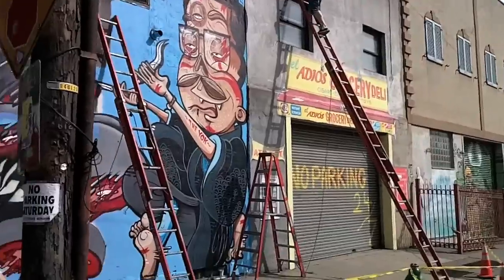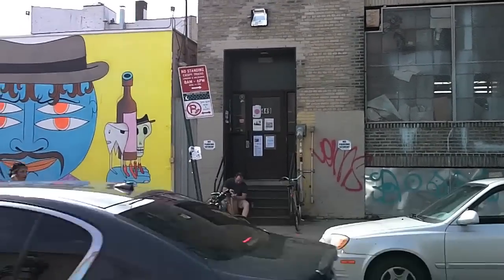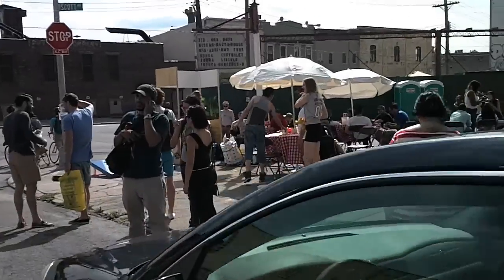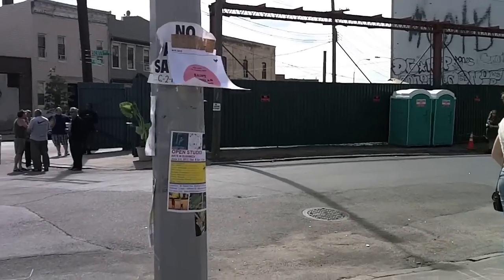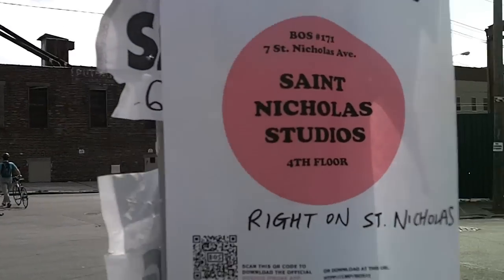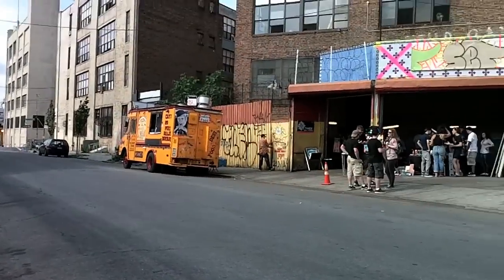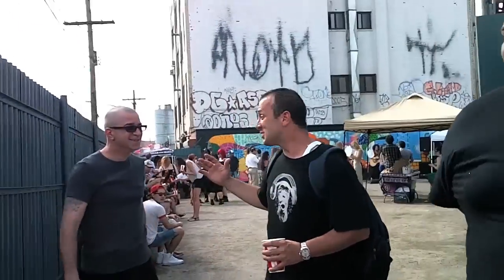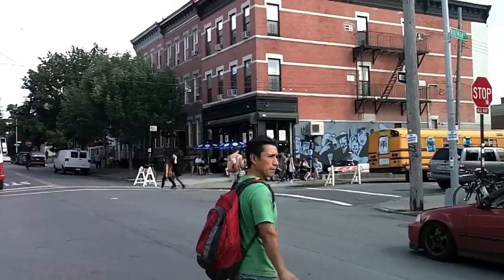Bushwick Open Studios BOS 2012 Wyckoff Ave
Bushwick artists welcome all to their studios, work spaces and homes during Bushwick Open Studios BOS 2012. This annual event in its 6th year showcases the artwork of the burgeoning artist community.